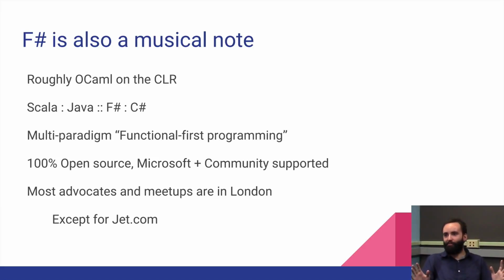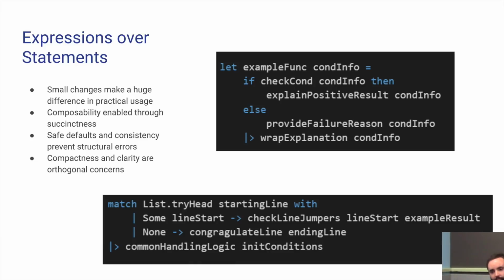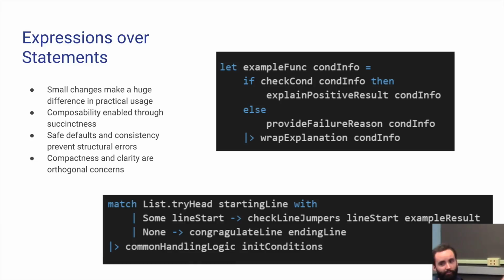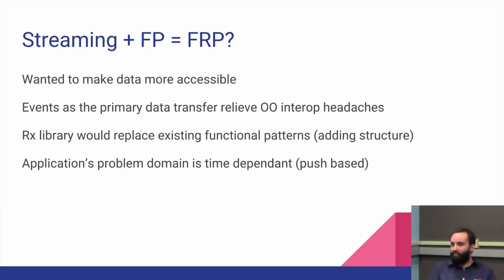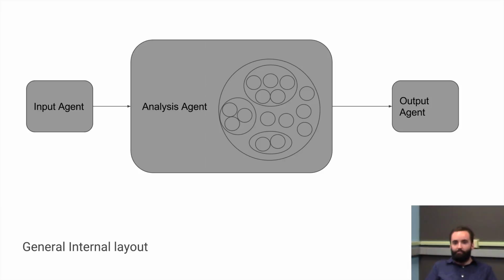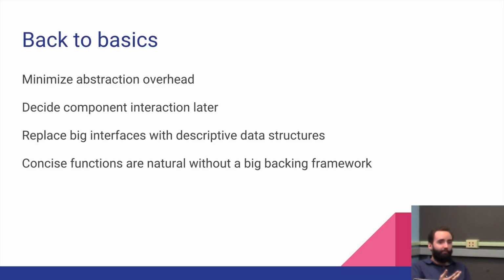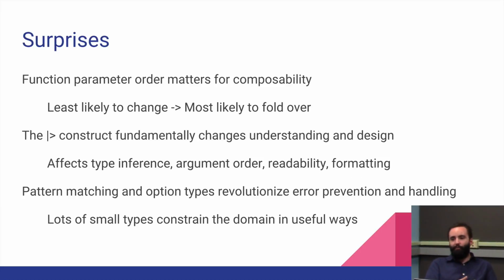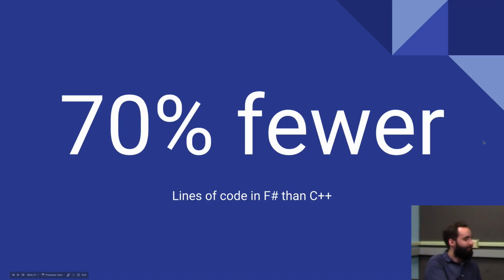Learning F#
Colin Belmore shares his F# journey.